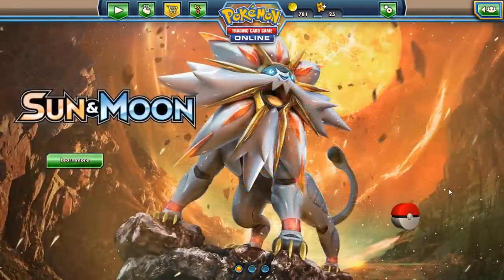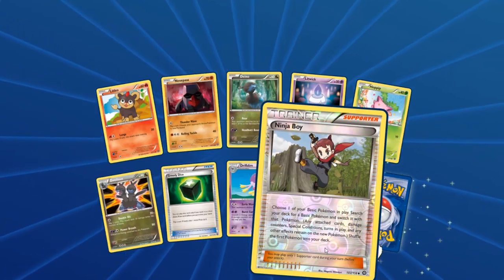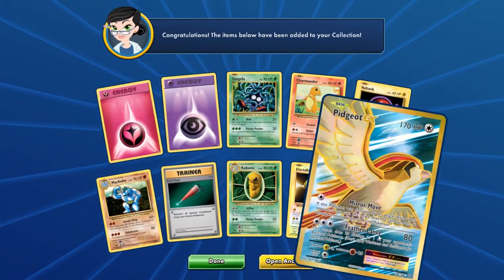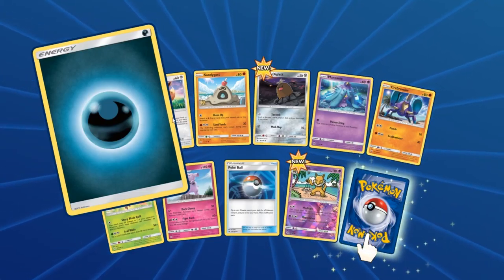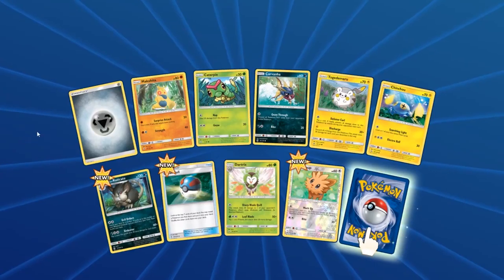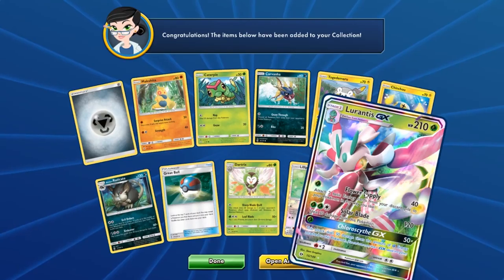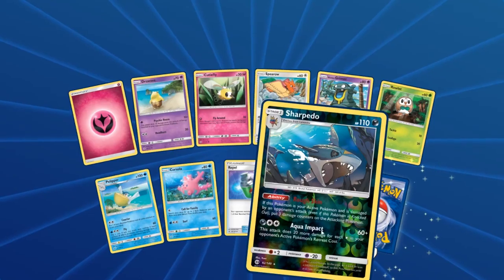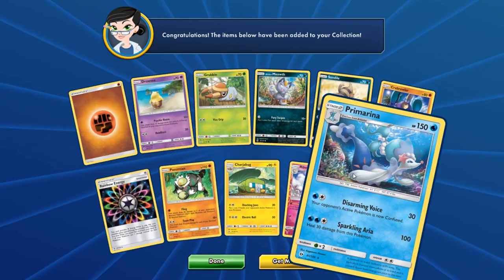Pokemon TCG Tuesday TCGO Assortment Opening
Hey guys! Did some pack openings on TCGO this time! We got some cool cards so enjoy!!